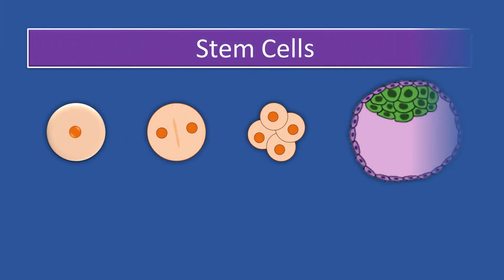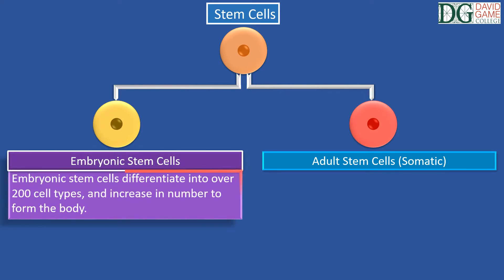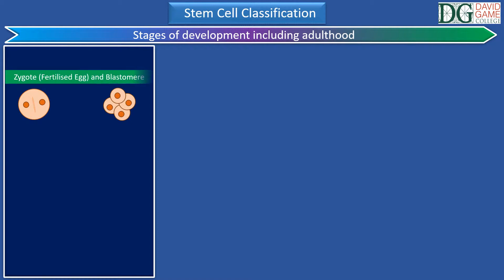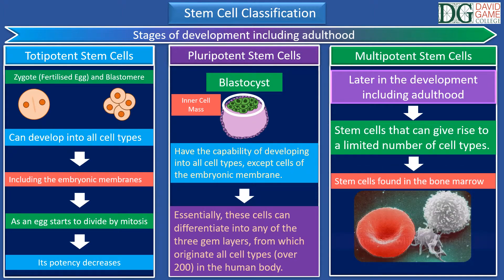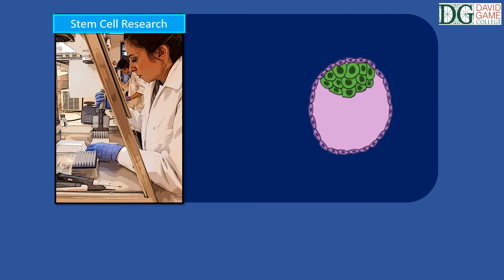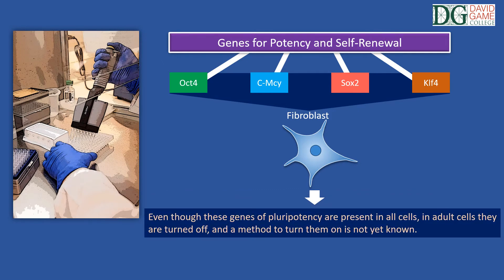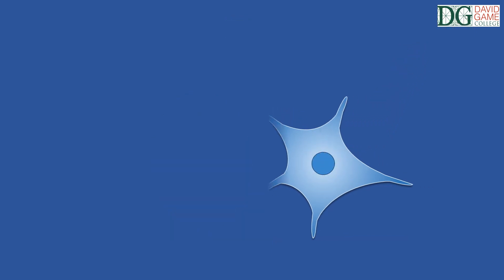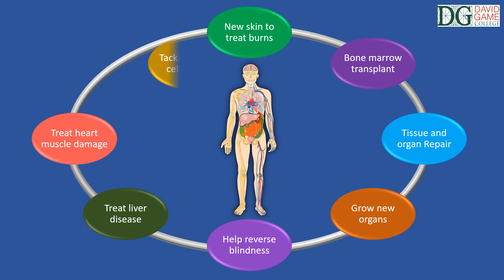David Game College: Stem cells & induced nuclear reprogramming of stem cells